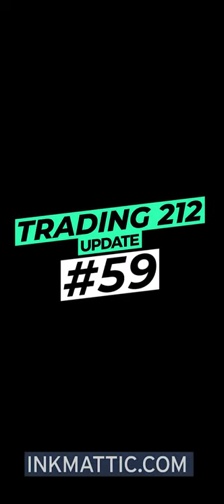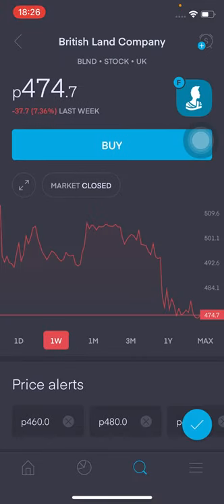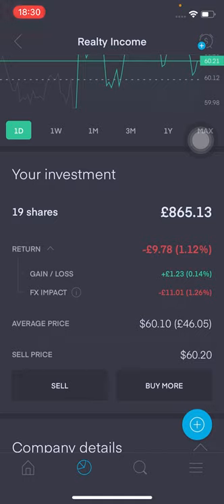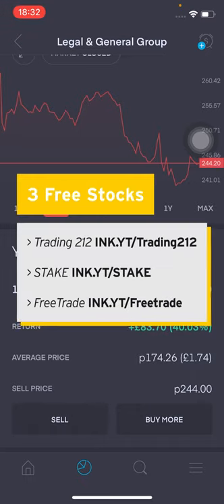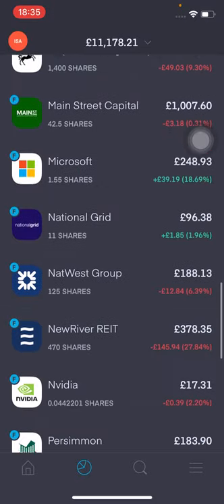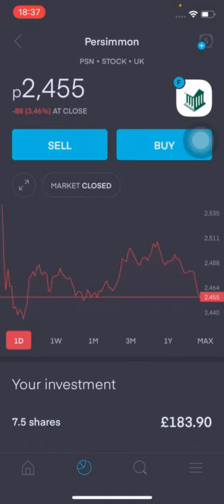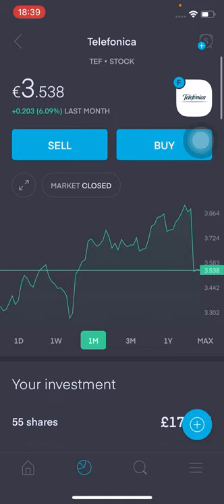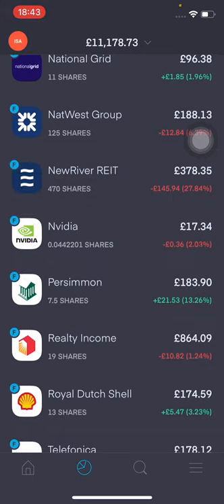Trading 212 Portfolio Update EP59 | PT.2 Entire Portfolio Walkthrough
Another good week with a few changes to the portfolio. This episode will go through those changes and continue with the entire portfolio walkthrough.

Investing Platforms & FREE SHARES!!!

💸👉 Trading 212 - Get a free share worth up to £100 when you sign up

💸👉 STAKE Use code Inkmattic and get a free share in Nike, Dropbox or GoPro when you deposit £50

💸👉 Freetrade - Free share worth up to £200 when you sign up

🇺🇸💸👉 Webull for a limited time get 2 free stocks worth up to $1600 each when you deposit $100

Blog Posts

👉Follow These 7 Steps to Start Your Investing Journey

👉 Orca app vs Freetrade.

Other Useful Referrals

Save Money when you buy online

Useful Links

📚🎓 Rich Dad's Guide to Investing: What the Rich Invest in, That the Poor and the Middle Class Do Not!

Audio Books